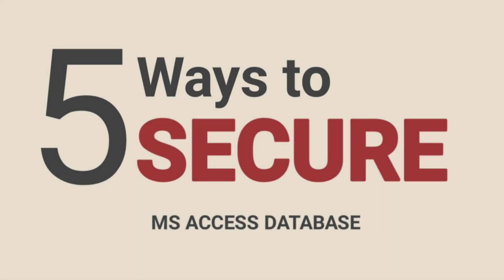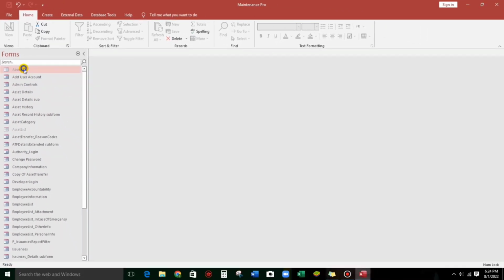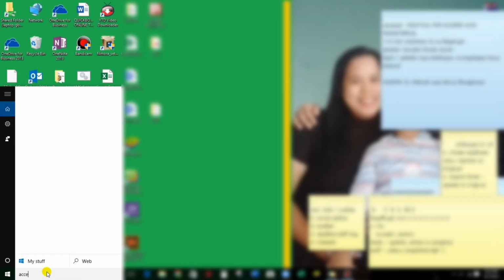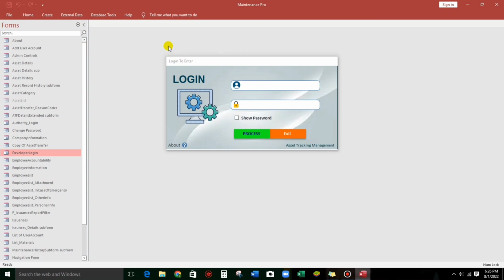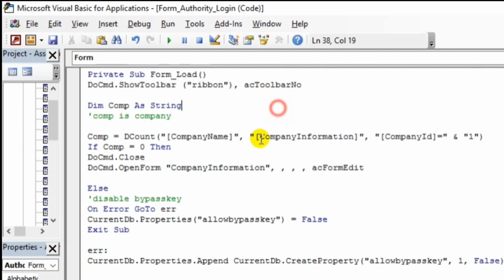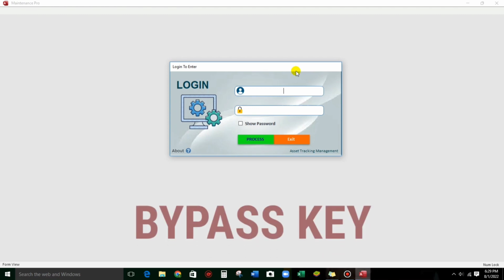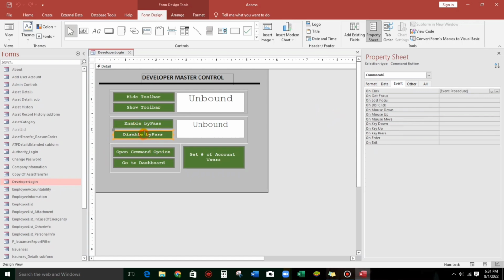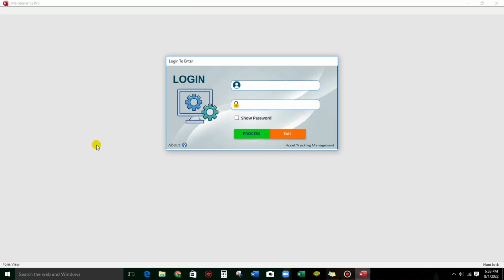5 Ways to PROTECT Ms Access Database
This video will show you on how to protect or lock your ms access database.

TIMESTAMP:
00:10 Hiding Database Objects
01:41 Hiding Menus
03:55 Hiding Toolbars/ribbon
06:25 Disable Bypass Key
08:45 Compile your Ms Access Database

How do I make my Access database secure?
What is the Security of MS Access?
How do I lock an Access database to edit?
How can I protect my Access application?